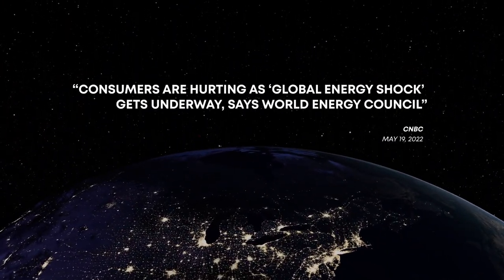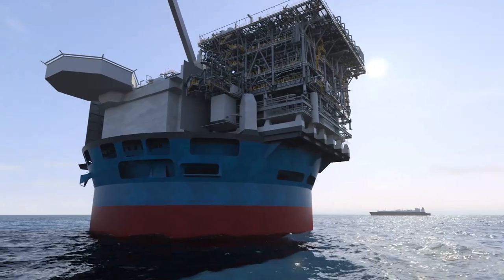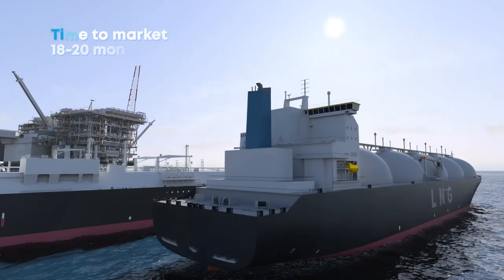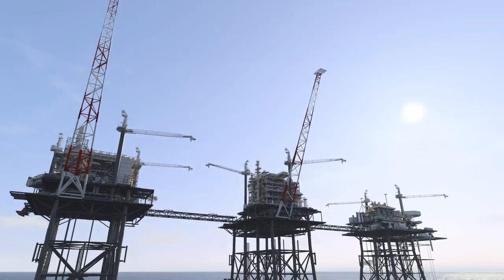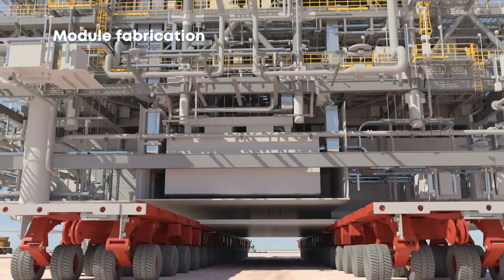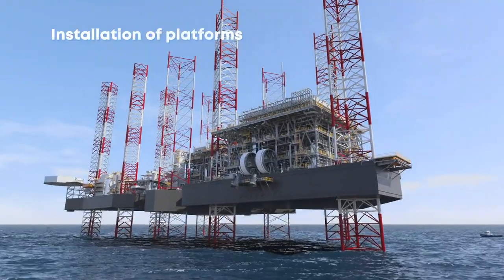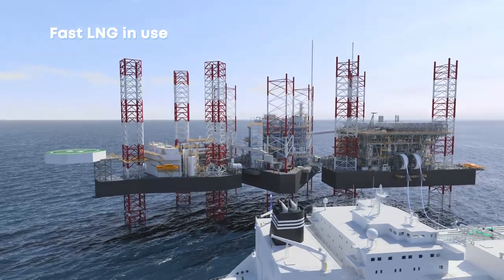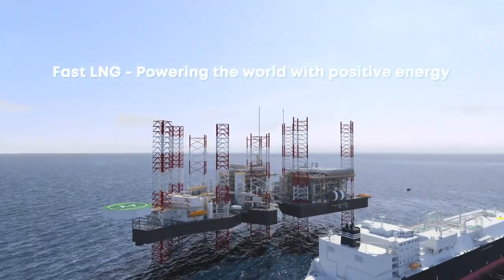New Fortress Energy - Fast LNG